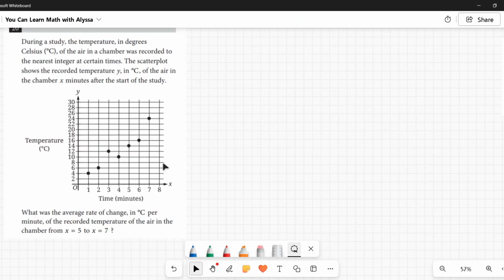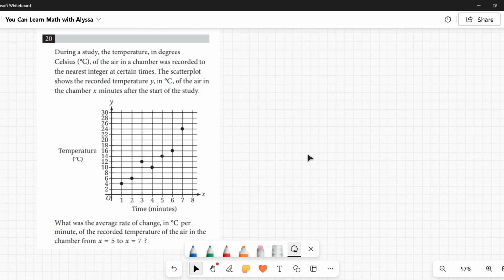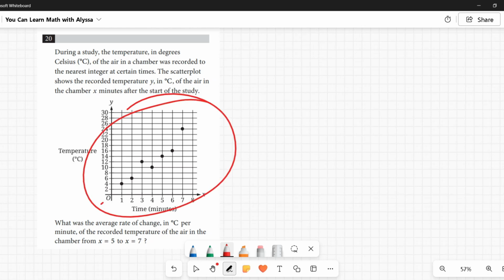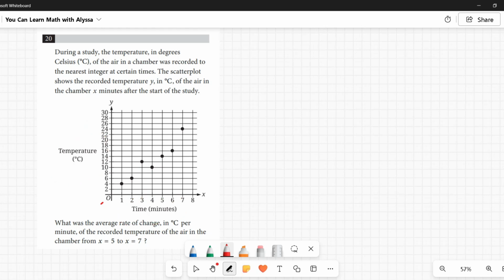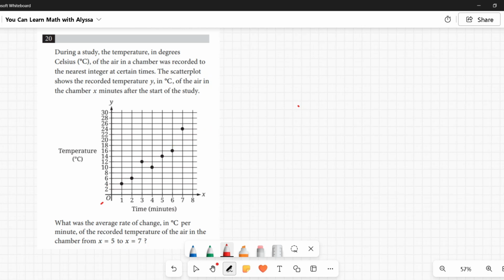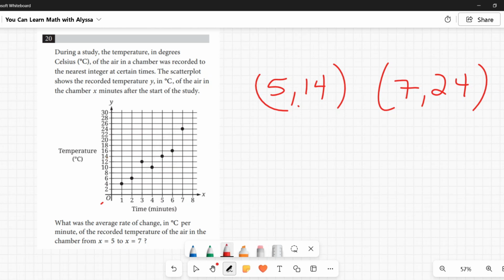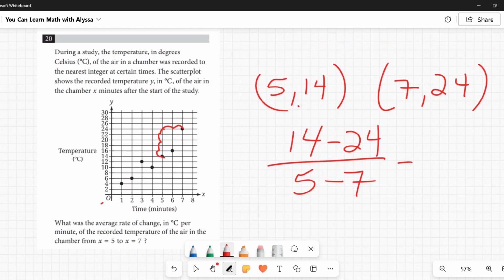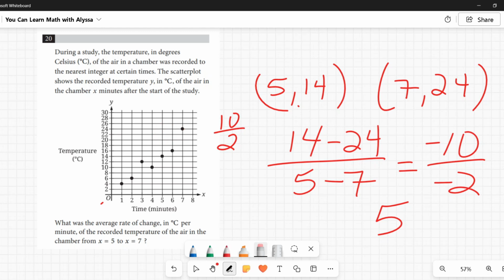Question 20 in SAT Digital Practice Test #7, MATH Section 2 Module 1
This video explains the answer to Question 20 from the SAT Digital Practice Test 7 Section 2 Module 1 Math portion. The question is During a study, the temperature, in degrees Celsius (°C), of the air in a chamber was recorded to
the nearest integer at certain times. The scatterplot shows the recorded temperature y, in °C , of the air in the chamber x minutes after the start of the study. What was the average rate of change, in °C per minute, of the recorded temperature of the air in the chamber from x = 5 to x = 7? This question involves scatterplots and calculating slope. Calculators ARE allowed on this section. This practice test is provided for free by the College Board.  This video will show you how to do this problem and the logic behind it.